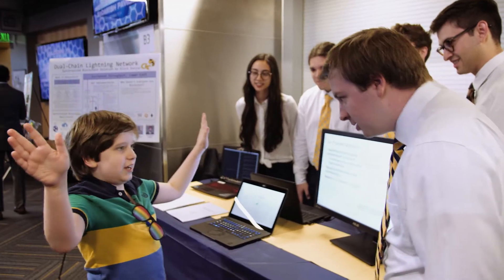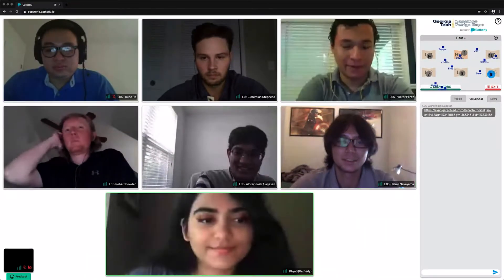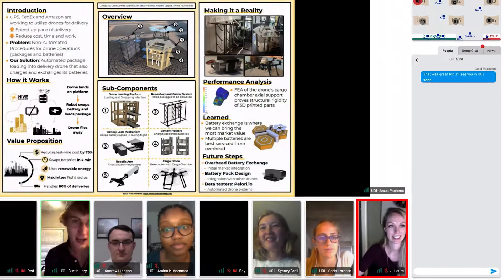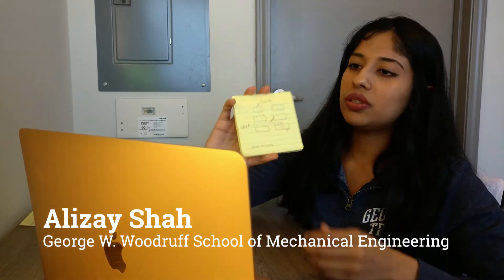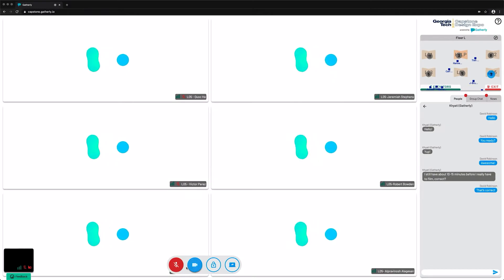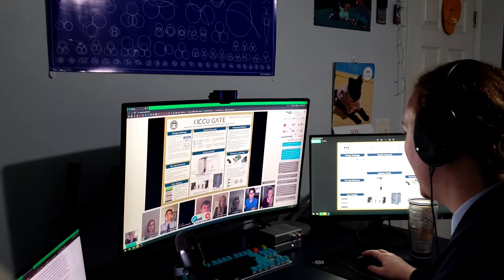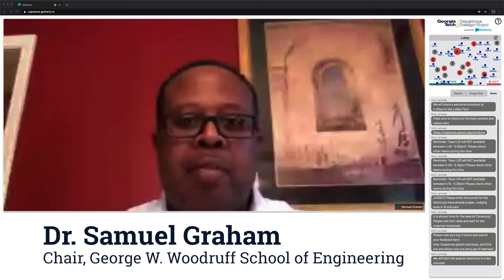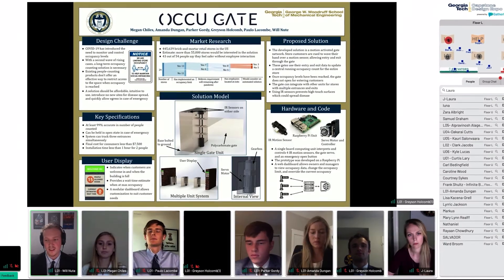Summer 2020 Capstone Design Mini-Expo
On July 21, 2020, 11 teams showcased their senior capstone design projects at the Woodruff School of Mechanical Engineering’s first-ever online Capstone Design Mini-Expo. Even during a pandemic, the show went on and a record-breaking 150 attendees, including 24 judges, joined the annual summer event to hear innovative project presentations from over 60 Georgia Institute of Technology students.

Watch to see how it all came together using Georgia Tech startups Gatherly as a hosting platform, and RocketJudge for judging.

Over 600 students will be taking the hybrid version of capstone design this Fall, so mark your calendars for the Fall Expo on November 24th and keep checking for details or to sign up for the email list.